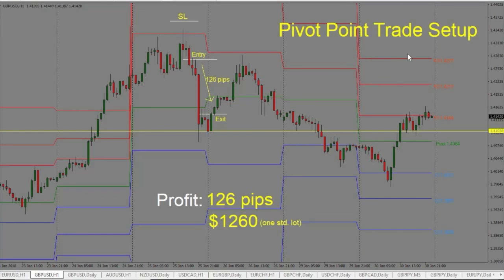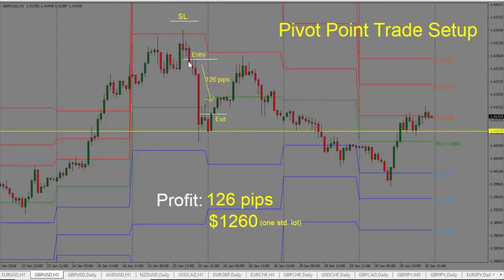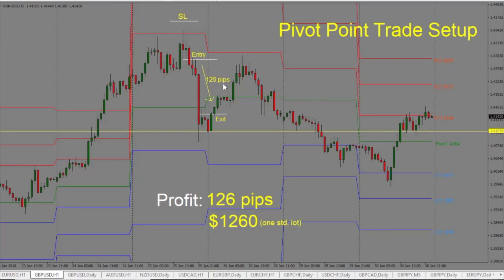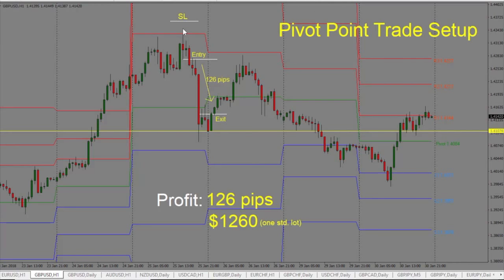Episode 147: Trading with Pivot Point in Forex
Pivot point are easy, not ambiguous and very objective mathematical calculated lines.

Today in Episode 147, I will show you how to identify a pivot point, where to enter, where to place your stop loss and how to exit profitably.

Episode Highlights:

Trading (01:06)